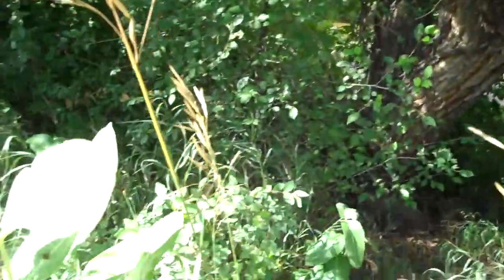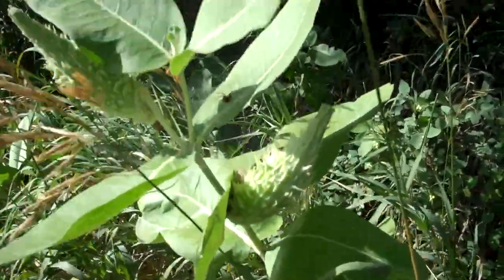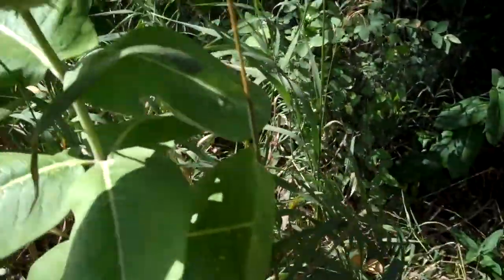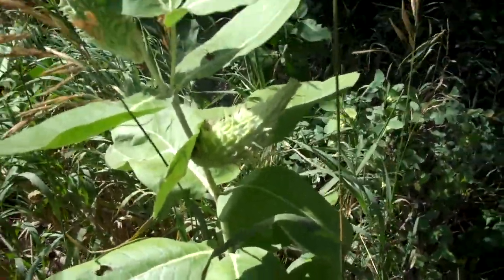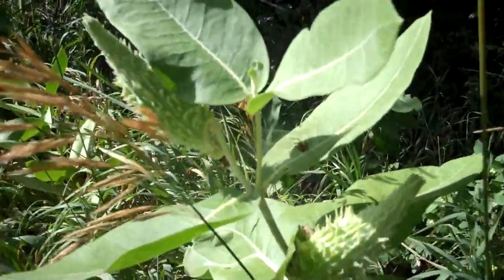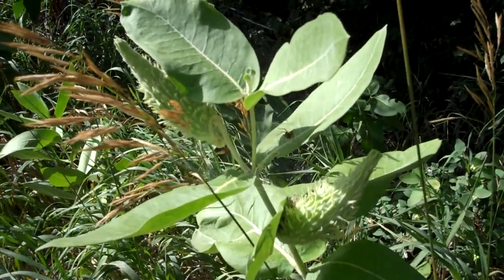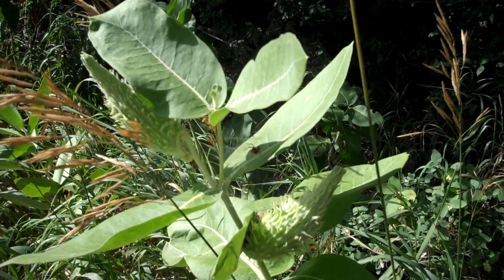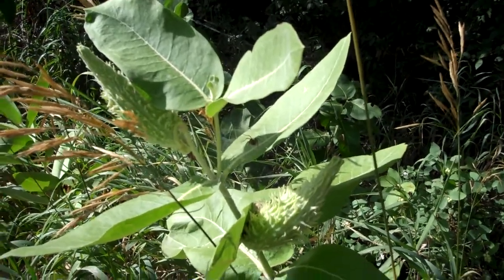Showy Milkweed.mp4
This video is part of the Upstream hiking series that can be read in the Greenway Foundation's monthly newsletter.  Read the original article here: